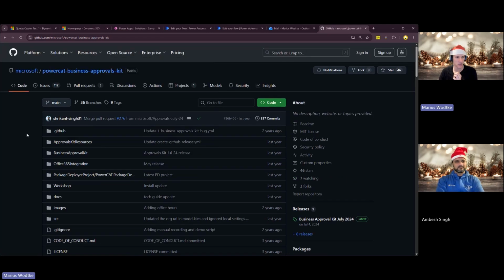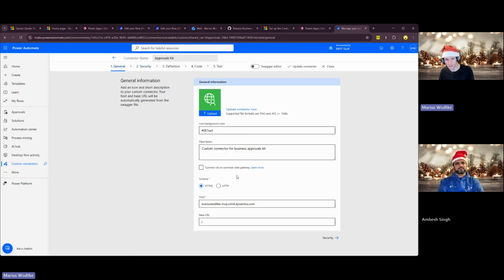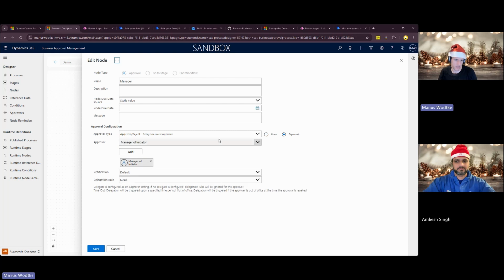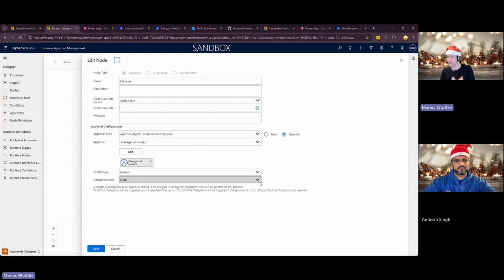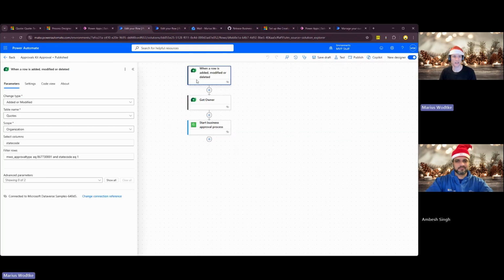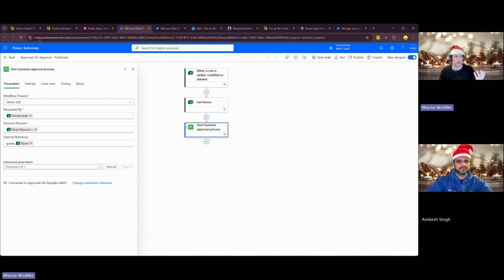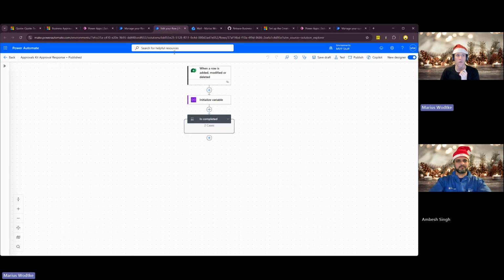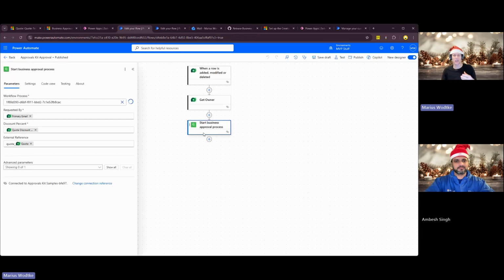Power CAT Business Approval Kit Tutorial | Complete Setup & Workflow Guide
In this video, Marius (Microsoft Business Applications MVP) walks you through everything you need to know about the Power CAT Business Approval Kits—from installation to advanced workflow configuration. If you’ve ever wanted to streamline complex approval processes in Power Platform, this is your ultimate guide!

✅ What You’ll Learn:
+ How to install and configure the Business Approval Kits
+ Setting up dynamic approvers, delegation rules, and timeouts
+ Building multi-stage approval workflows with conditions
+ Integrating flows and custom connectors for seamless automation
+ Understanding the end-user experience

📌 Key Topics & Timeline:
⏱ 00:00 – Introduction to Business Approval Kits – Purpose & installation overview
⏱ 02:10 – Installation Instructions – Creator Kit & Office 365 integration setup
⏱ 05:53 – Approval Configuration – Dynamic approvers, delegation, timeout settings
⏱ 09:06 – Approval Workflow Example – Stages, nodes, and conditions
⏱ 11:08 – Flow Integration – Custom connectors & correlating outcomes
⏱ 12:29 – User Experience – Real-time status updates
⏱ 16:13 – Conclusion & Acknowledgment – Thank you and next steps